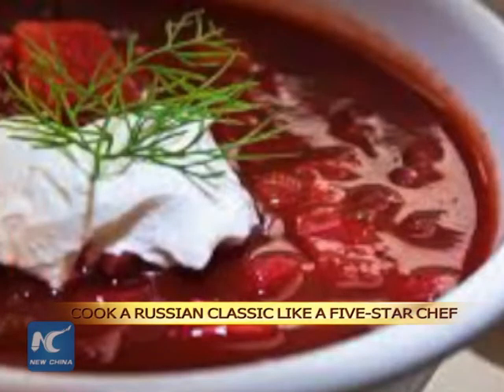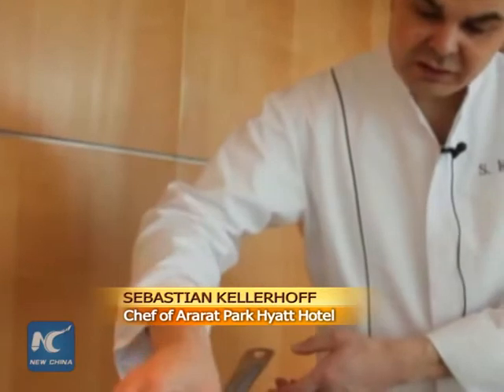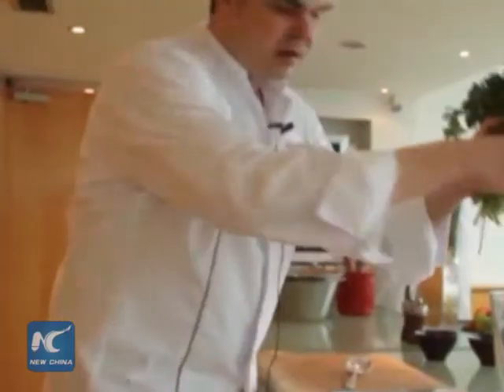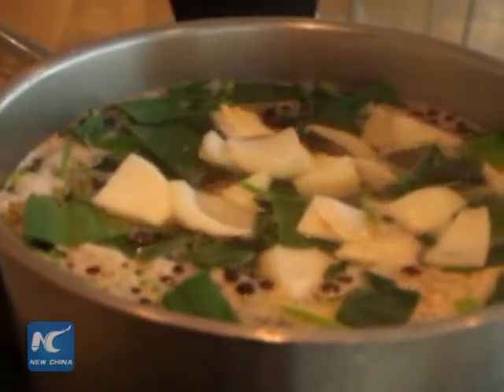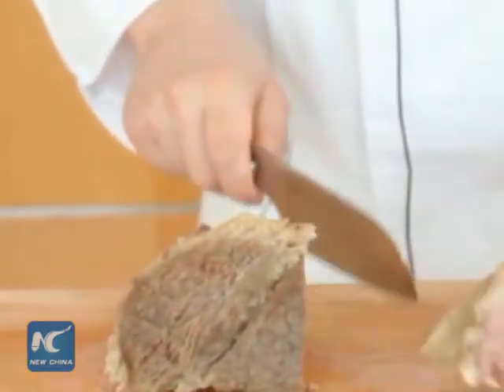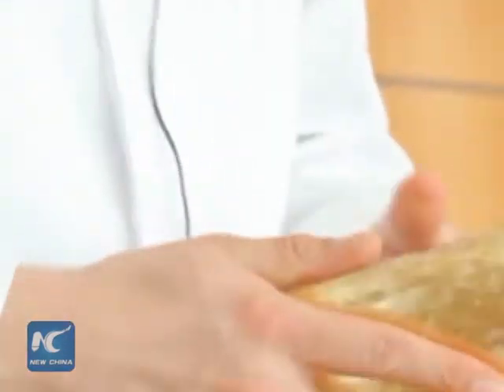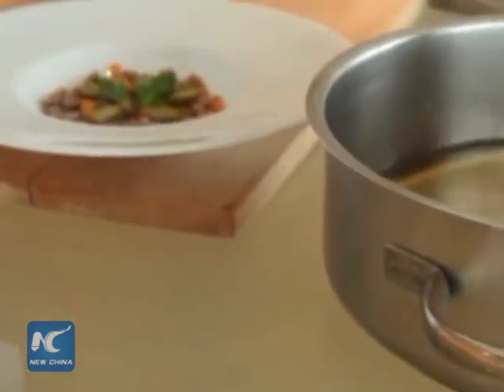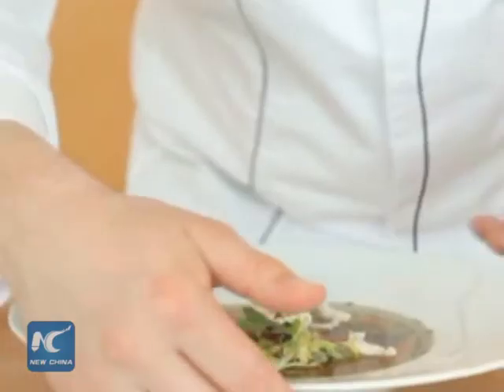Cook a Russian classic like a five-star chef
When it comes to Russian food and drink, borsch and rum often come to mind.
   But what about Holodets?
   They're a traditional Russian beef jelly.
   And now you'll learn how to cook some from a famous Moscow chef.